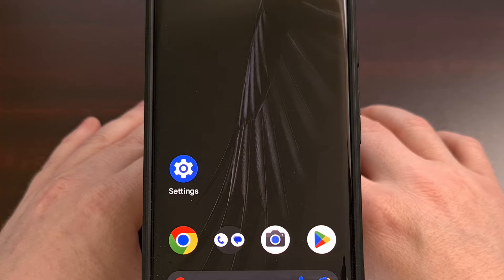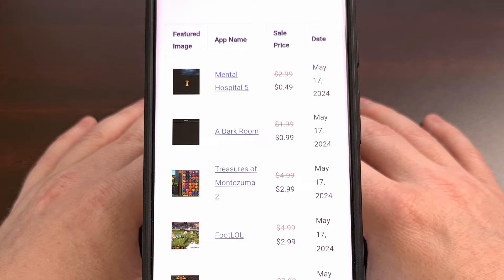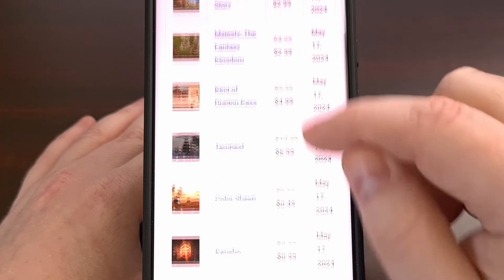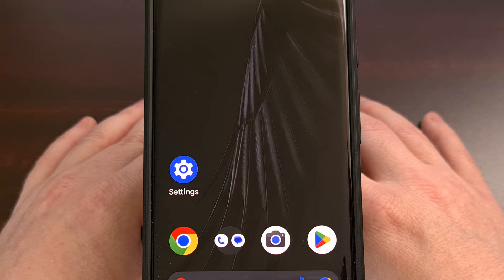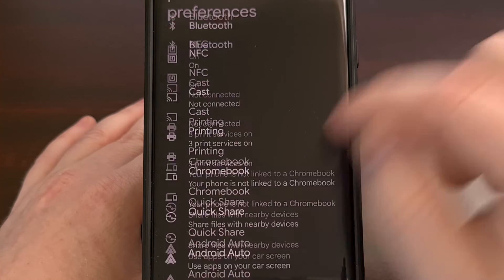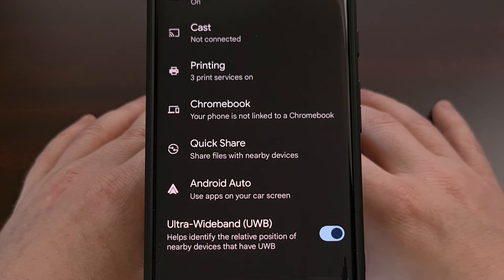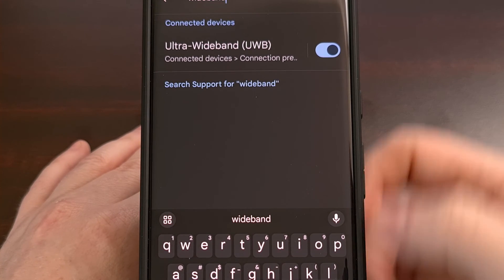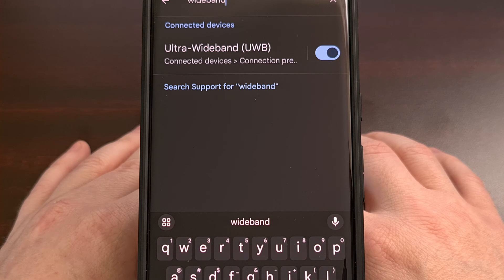How to Check for Ultra Wideband Support on Android Devices? And How to Enable or Disable the Feature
for the latest Android apps & games on sale!

We can enable the Ultra-Wideband radio technology on all devices that ship with the proper hardware.

Video Description
We're getting to the point where Ultra Wideband hardware is becoming more and more common in modern smartphones. So today, I'll be showing you how to check and see if your smartphone or tablet supports this technology, and how you can disable or enable the feature on your Android device.

Now back to today's guide.
Ultra Wideband is a radio technology that is available for low-energy/high-bandwidth communication between devices.
The range of this tech tends to be very short, but it's been great for precise location tracking for your keys, a remote control, or anything else you need to track the location of.

Android smartphones have been shipping with this hardware for a few years now, but not every device has it.
For example, my regular Pixel 8 and the base model of the Galaxy S23 do not have Ultra Wideband hardware.

My older Pixel 7 Pro, though, does have the hardware to support it.
So we can enable it by opening up the Settings application.
Tapping on the Connected Devices menu.
Then we need to select Connection Preferences, from this menu here.
And at the bottom we have a toggle to enable or disable the Ultra Wideband radio.

This feature should be enabled by default, but if you have disabled it in the past, it can be turned back on from here.

If your device does not support Ultra Wideband technology, then you will not see this toggle here.
But we can double check to make sure it isn't hidden somewhere else, by performing a search within the Settings application

I think the best thing to search for would be wideband, all one word, and that will bring up the Settings toggle if it's available on your smartphone or tablet.

If your Android device does NOT support Ultra Wideband technology yet, then you will not see that toggle in the Settings menu, nor will you find it when you search for the word Wideband.

Remember, not all devices ship with the hardware to support Ultra Wideband technology.
But it is becoming more and more common these days so I suspect it will be included in most, if not all, Android devices sold in the near future.

Let me know if you're familiar with Ultra Wideband technology down in the comments section below.
I have yet to purchase one of those Bluetooth trackers but I would be interested in hearing how many of you are using them throughout your day.

1. Intro [00:00]
2.